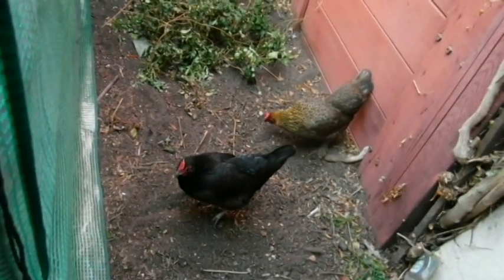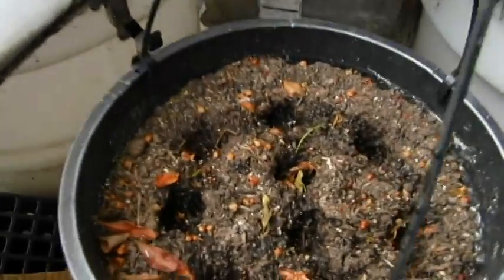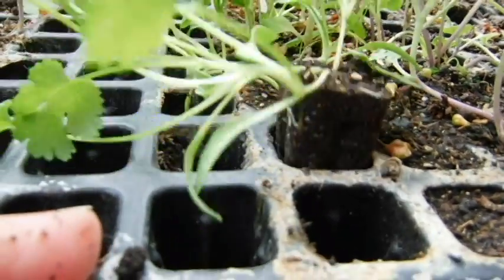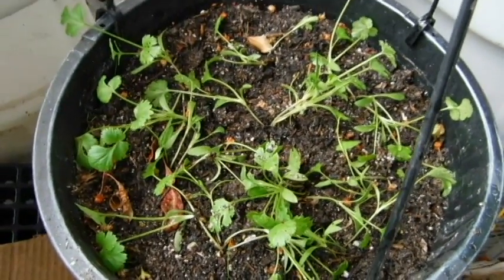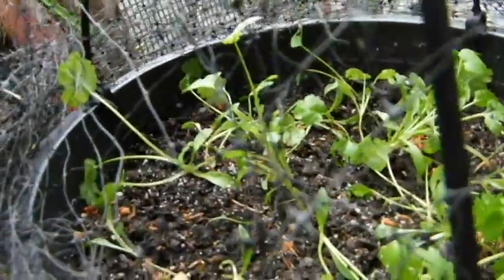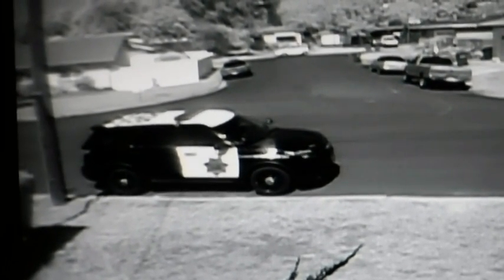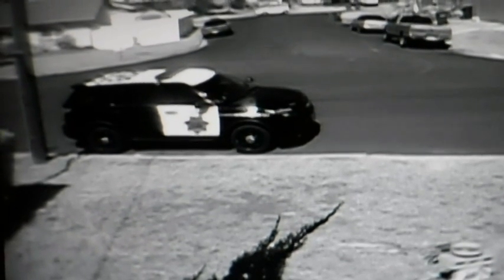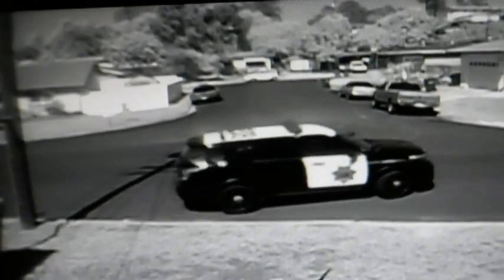POTTING UP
It is time to pot up the cilantro in Lemon Grove CA zone 10 B